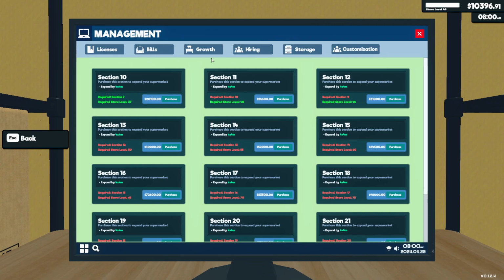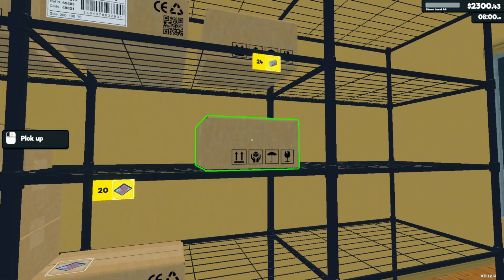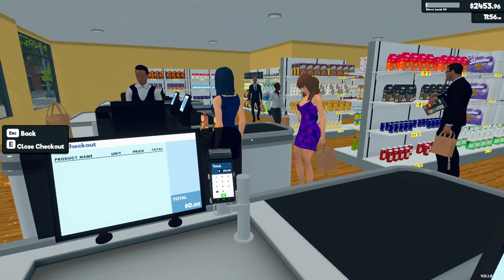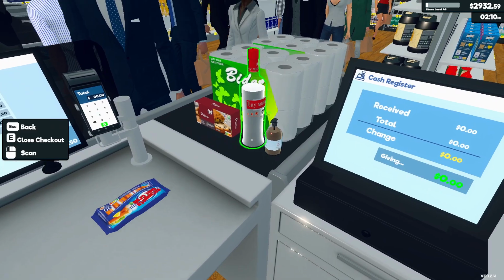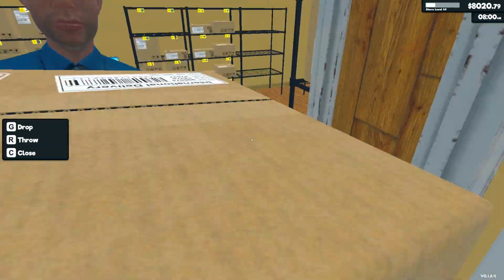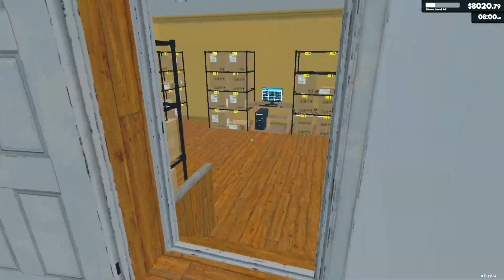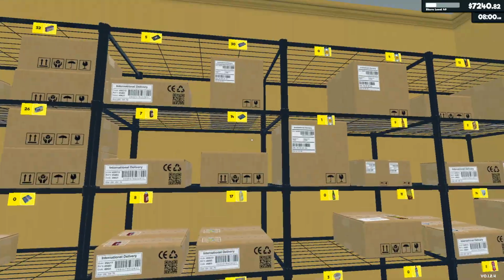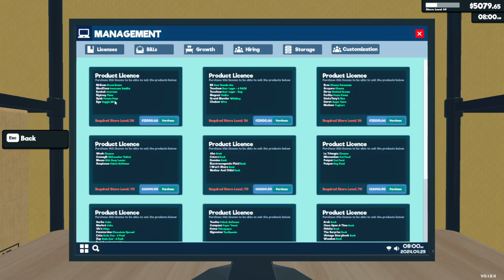Store Growth & New Licenses | Supermarket Simulator Gameplay | Ep 12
Run your own supermarket. Stock shelves, set prices as you'd like, take payments, hire staff, expand and design your store. Online orders & delivery, shoplifters, security, local market are upcoming.